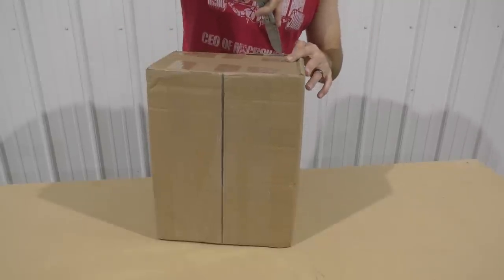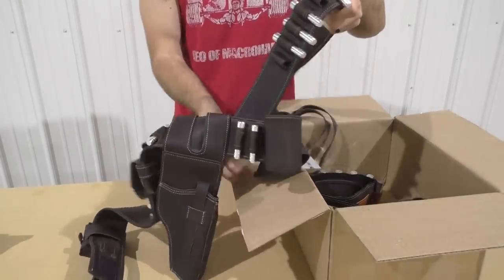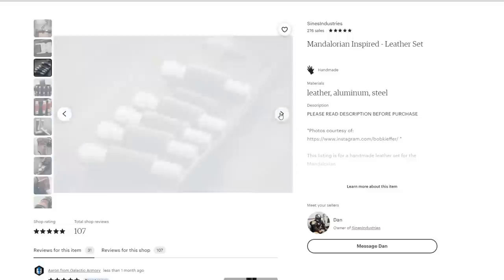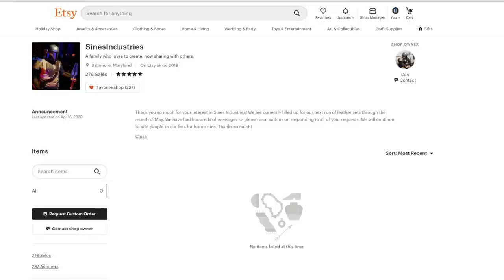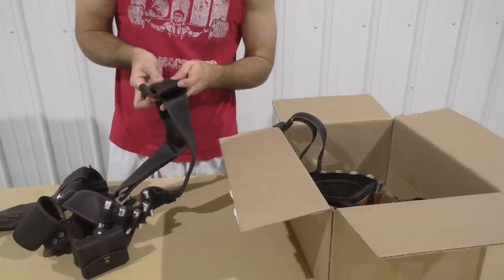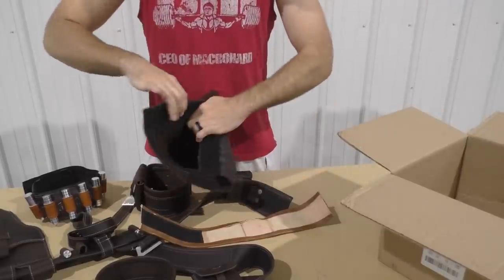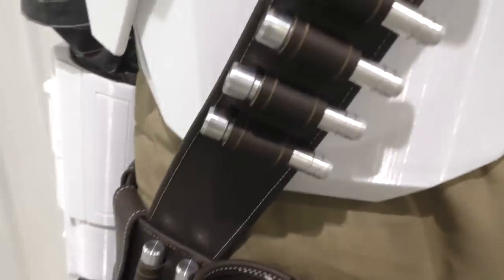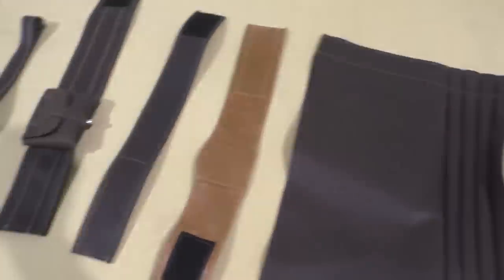Making A Mandalorian - Episode 2 - Leather Parts from SinesIndustries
The second episode in my series where I show you guys how I am making a full Mando costume. Today I'll be covering all the leather pieces of the costume from SinesIndustries!

My recommended 3D Printer